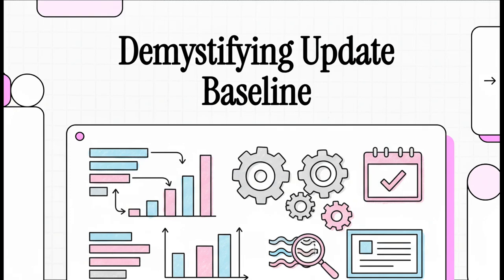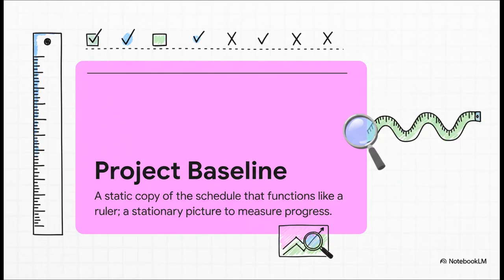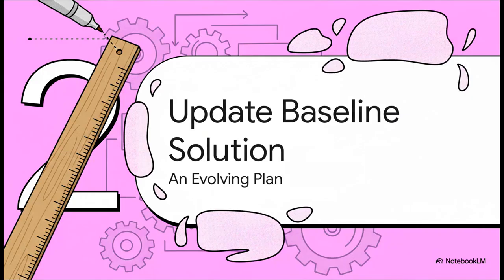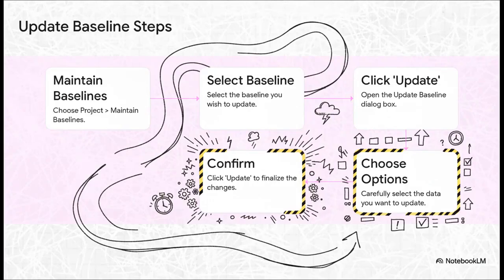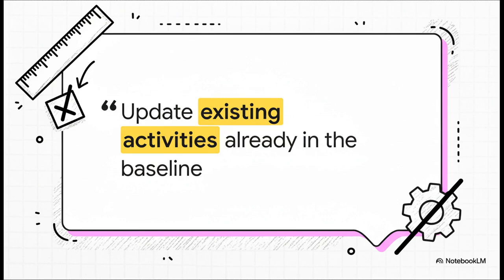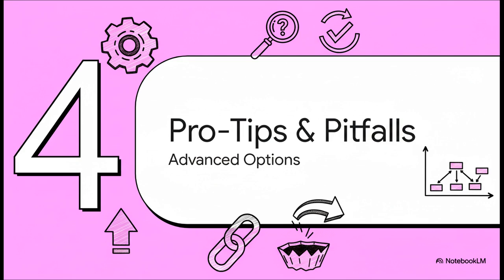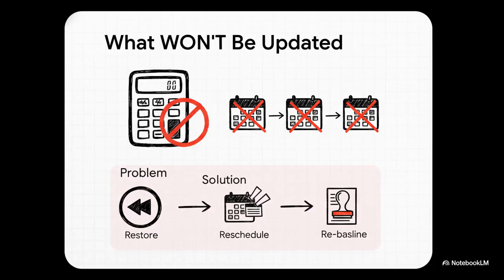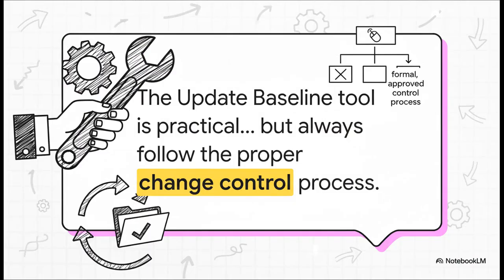Master Baselines in Primavera P6: Assign, Maintain, and Compare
Master the essentials of assigning and maintaining baselines in Primavera P6 with this step-by-step guide. Baselines are critical for tracking project performance against your original plan, and this video walks you through the entire process:
✔ What is a Baseline in P6?
✔ How to create and assign a baseline to your current schedule
✔ Best practices for maintaining baselines throughout the project lifecycle
✔ How to add new activities to an existing baseline without losing historical data
✔ Tips for comparing baseline vs. current schedule for accurate progress reporting

Whether you’re a project planner, scheduler, or construction professional, this tutorial will help you confidently manage baselines in Oracle Primavera P6 for better control and reporting.